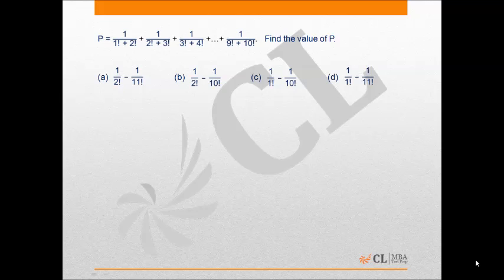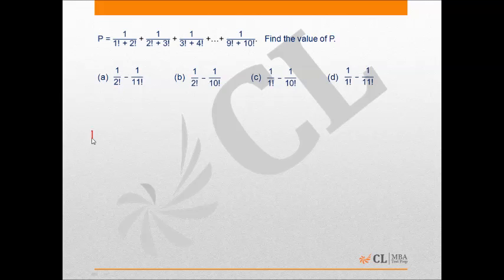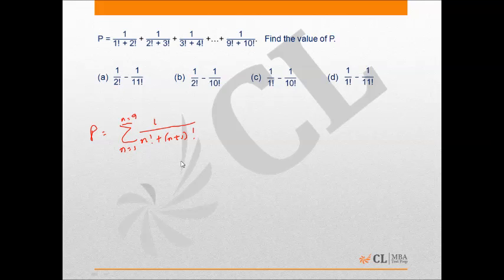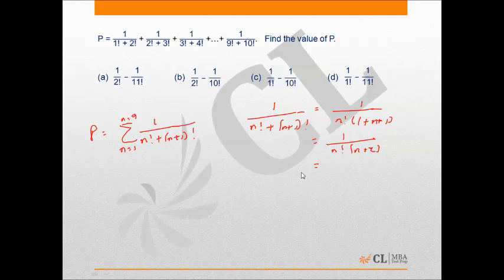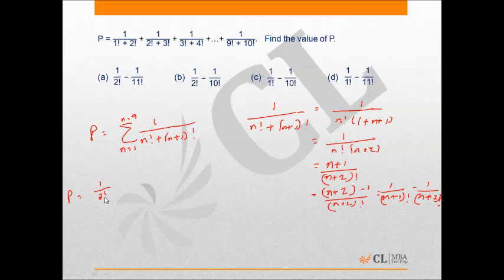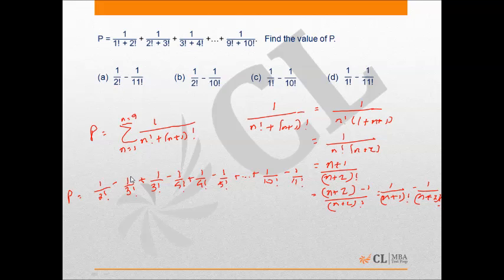Mock CAT 2014 18 Q 29